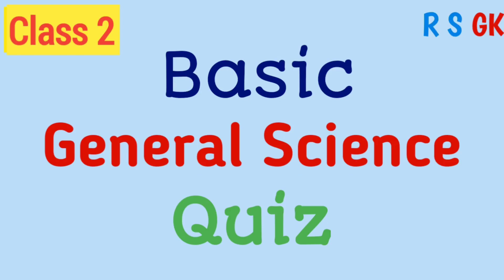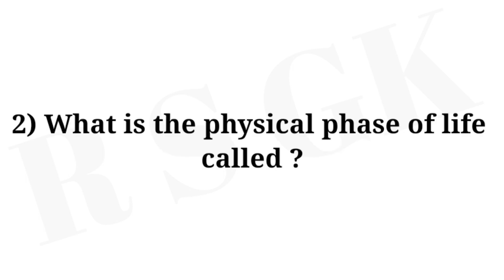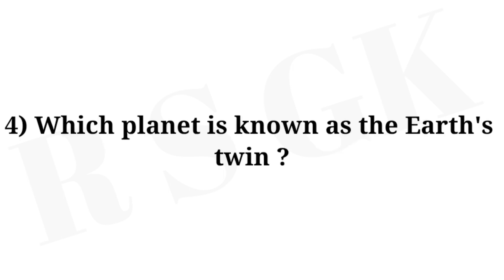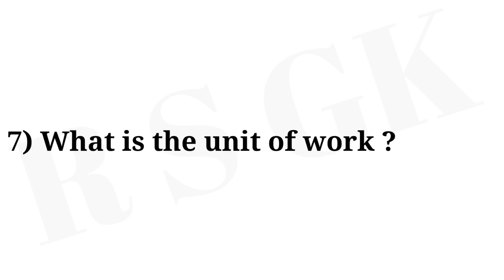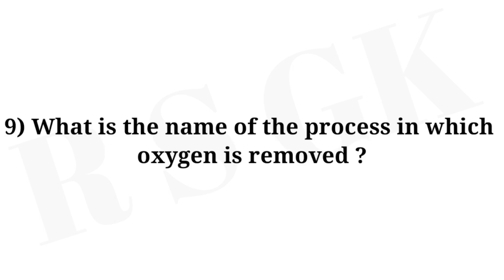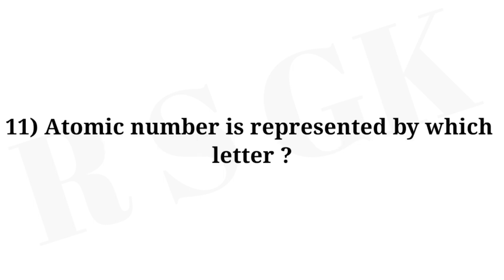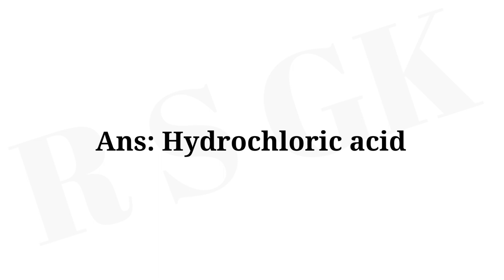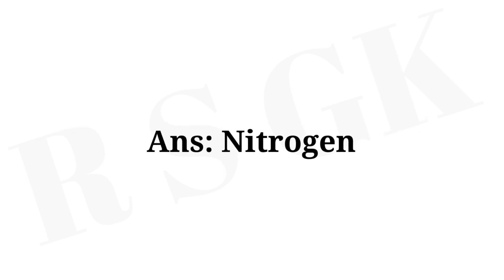Basic General Science for class 2 || Basic Science Quiz | Science GK Questions for class 2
Basic General Science
simple science gk questions
general science for class 2
R s gk
Science gk questions and answers r s gk
Science gk rs gk
science gk in class 2

Basic General Science for class 2 ||  Basic Science Quiz Questions | Science GK Questions for class 2